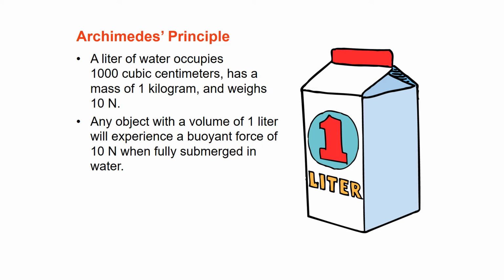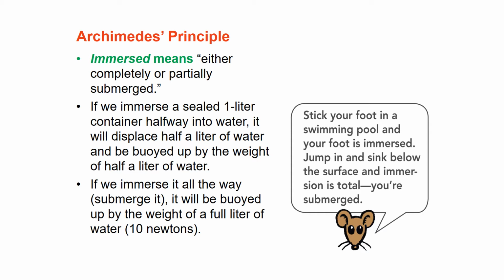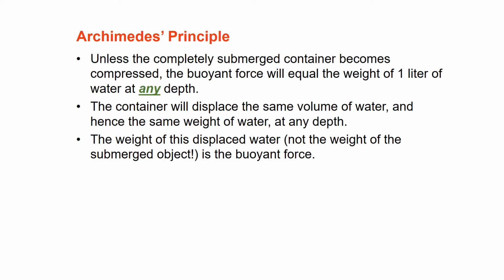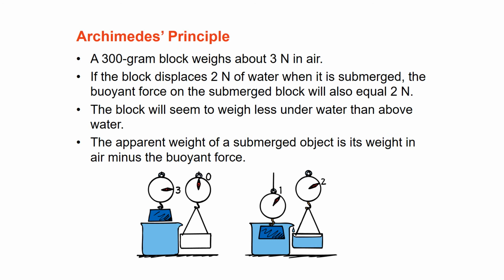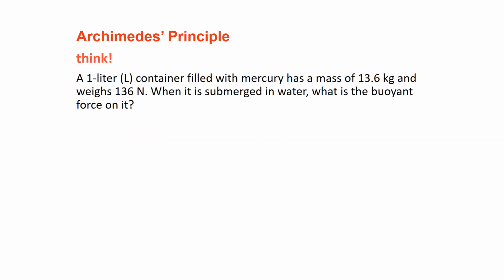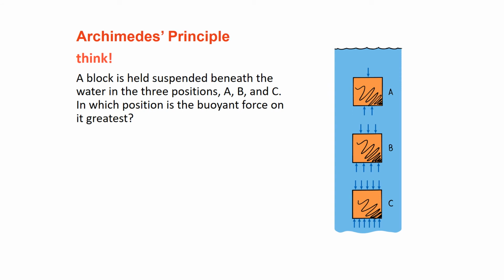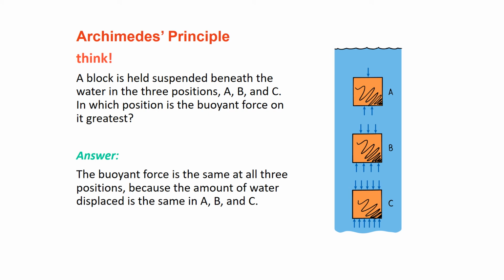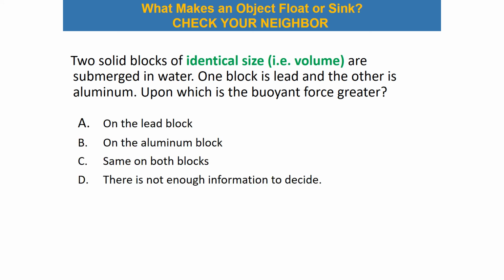P3 Ch13 Archimedes’ Principle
Explain and illustrate Archimedes' Principle